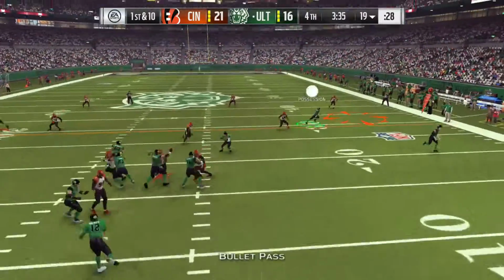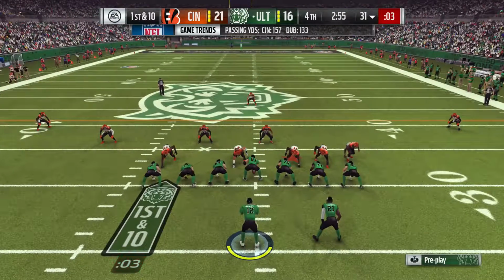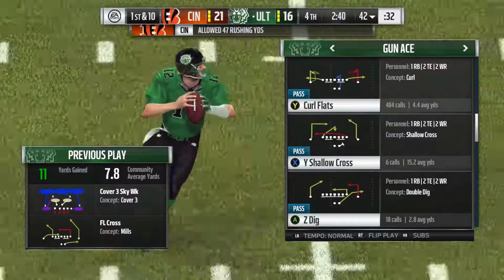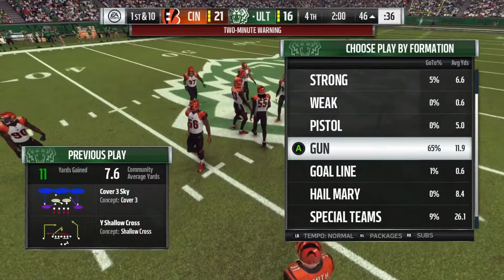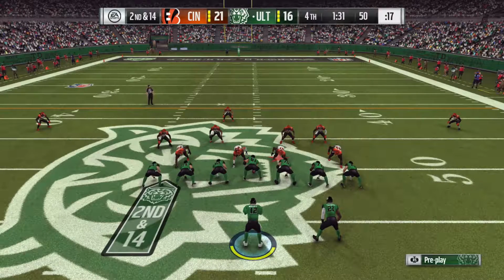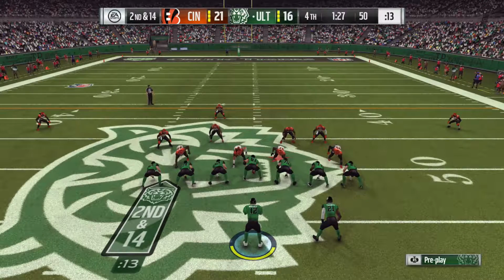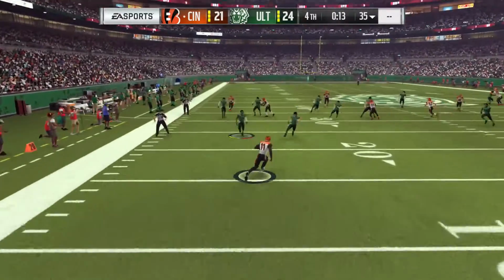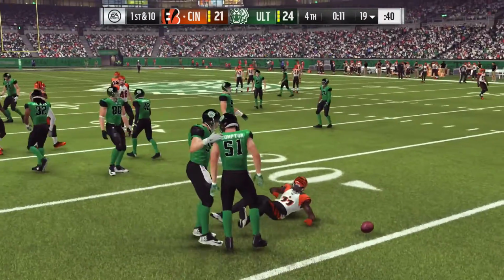Madden NFL 17 | Summer Blockbuster | Main Feature: Offense Challenge #2 | The Last Star Eifert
This is strictly gameplay of the Summer Blockbuster, Main Feature: Offense Challenges. Hope you enjoy!